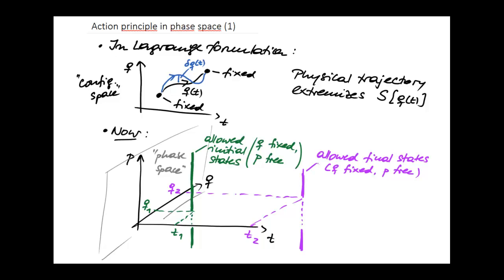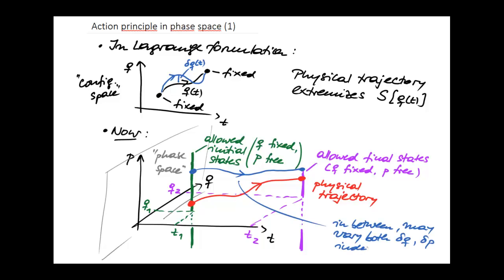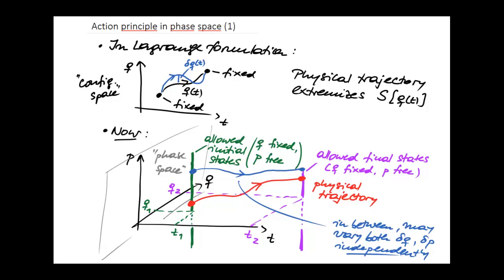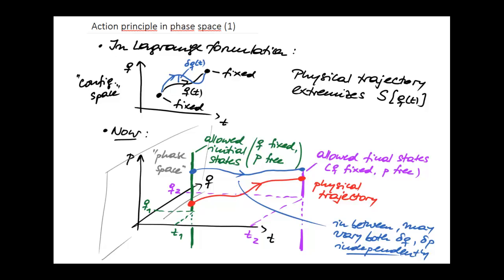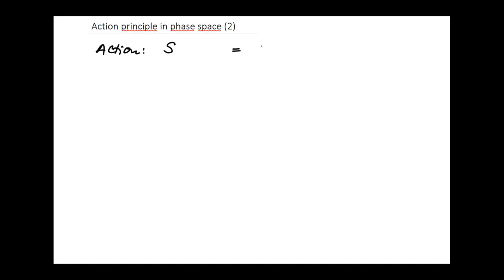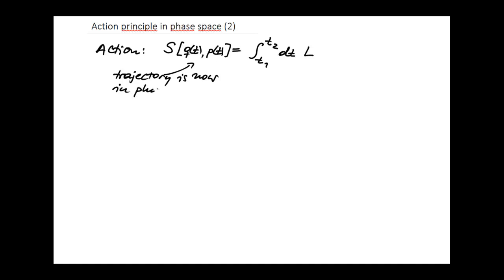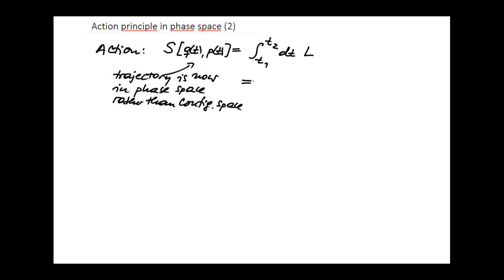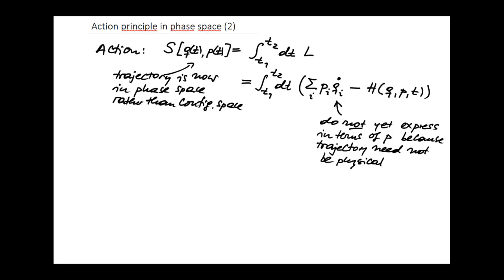Theoretical mechanics: IV. Hamilton - 2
- Hamilton principle